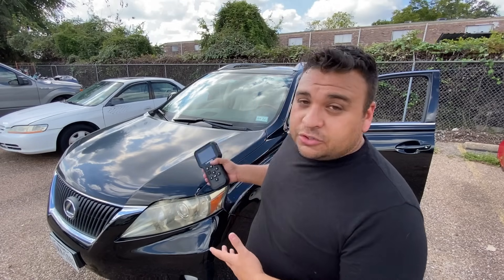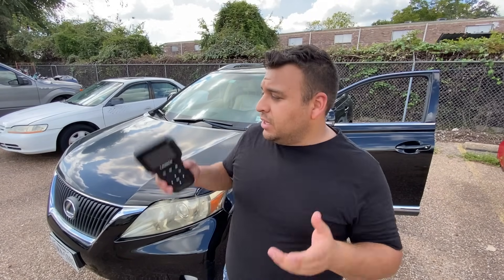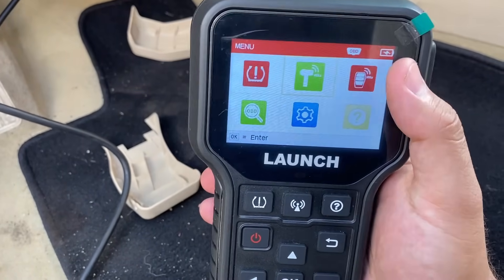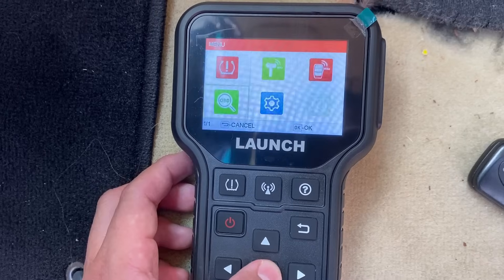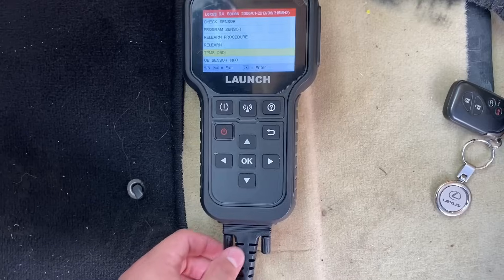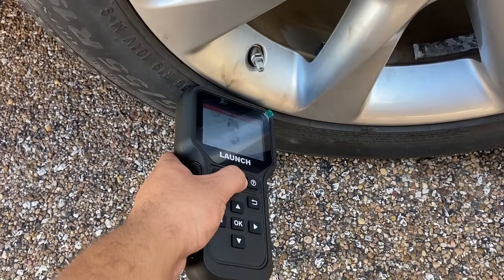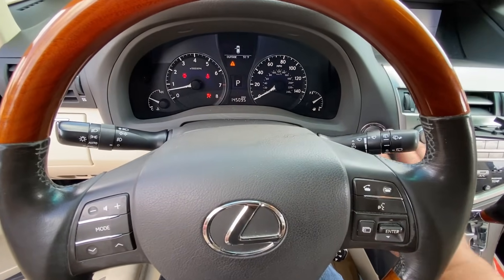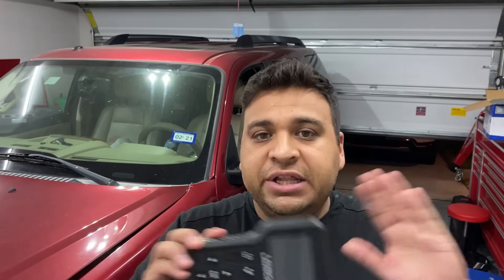TIRE PRESSURE SENSOR PROGRAMMING LAUNCH CRT5011E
In today's video we take a look at a 2010 Lexus RX350. The vehicle has had all 4 new tire pressure monitor sensors or tpms sensors replaced. With the growing number of aftermarket or universal tpms sensor brands on the market. It's hard to choose which ones to buy. Should you go with the aftermarket or the OEM sensors? Do they require programming or are they plug and play? What tool do you need if programming is required? Follow along as I answer some of the most commonly asked questions. Then I show you how a tool like the Launch CRT5011e can be used to write OEM sensor ID's into the cars computer and how it can be used with it's own proprietary universal sensors.
LAUNCH CRT5011E 2021 Newest TPMS Relearn Tool
Check it out here!

LAUNCH LTR-01 TPMS Sensor Dual Frequency (315MHZ+433MHZ)
UPDATE INSTRUCTIONS FOR LAUNCH CRT5011E
1. Check your tools current software version by clicking on the help menu and
clicking on "tool information".
2. If software version is below V1.16 (latest version) proceed to update.
3. To download update program. You can also download it from the Launch website.
4. Install Creader Update program to your computer.
5. Enter your tools Serial number and Registration number (can be found in tools "help" menu, under "tool information").
6. Remove SD card from Launch CRT5011e and install into your computer using supplied usb adapter.
7. Download updates into SD card.
8. Reinstall SD card into tool.
for identical steps.